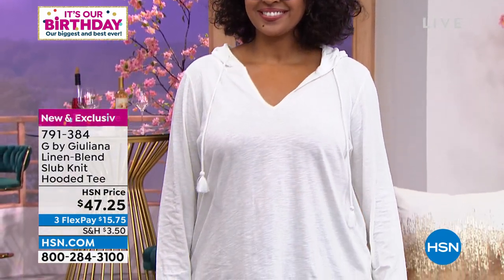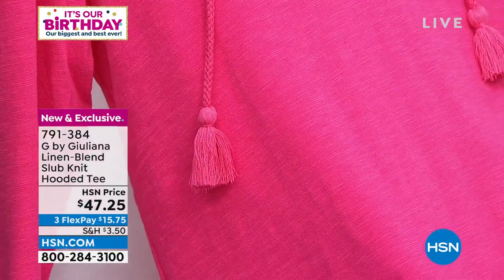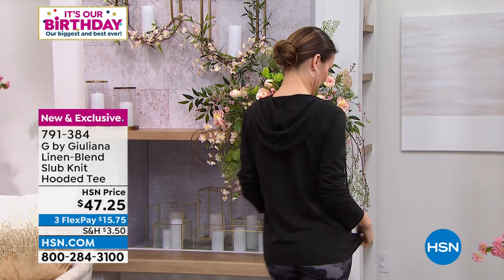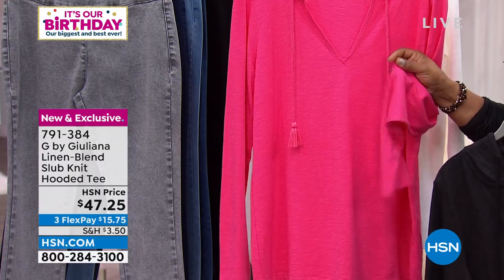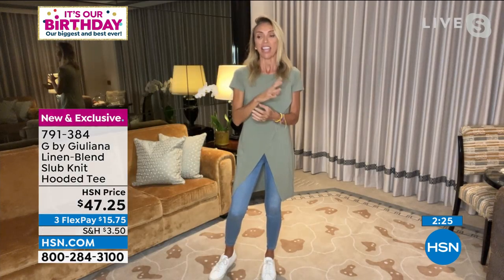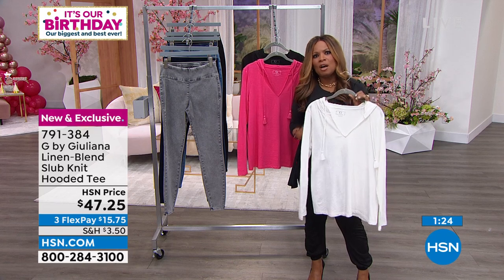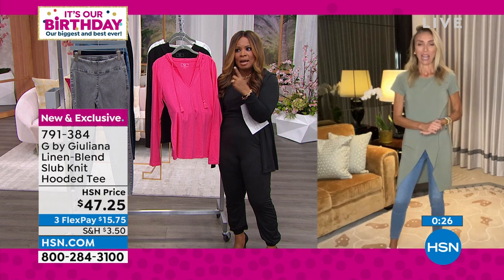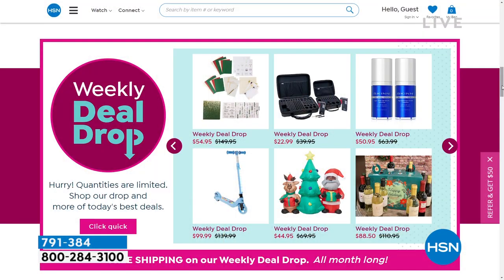G by Giuliana LinenBlend Slub Knit Hooded Tee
A tasseled drawstring hood adds a casualchic touch to this classic, linenblend summer tee.